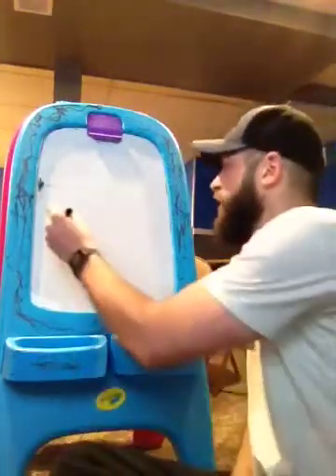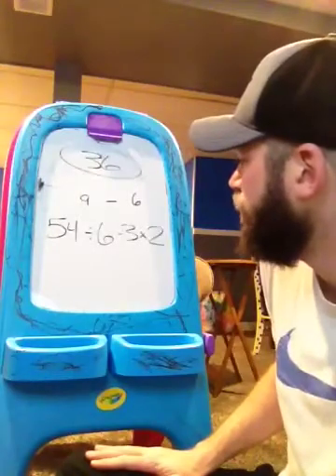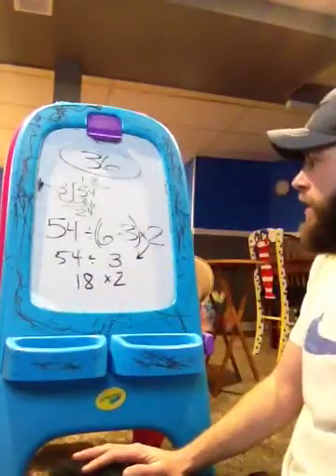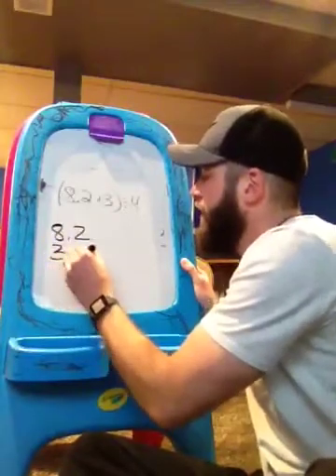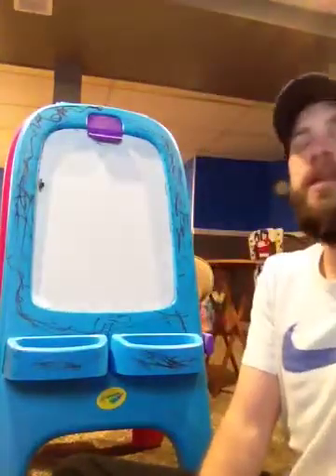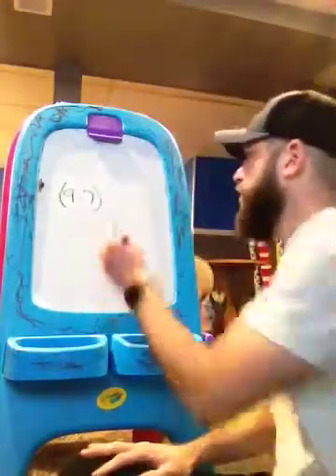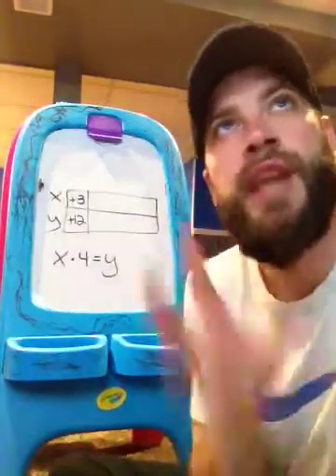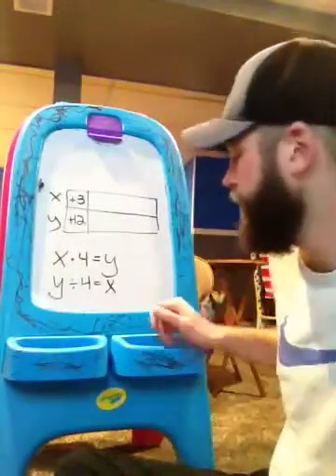Week 3 Part 1/4